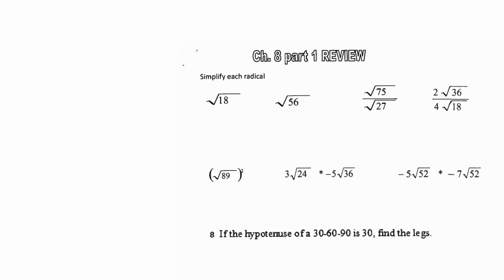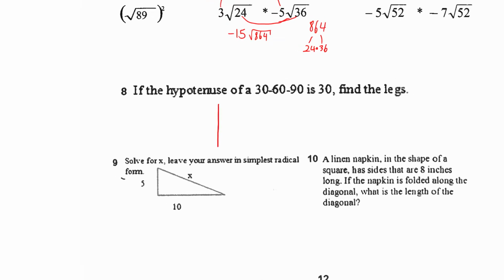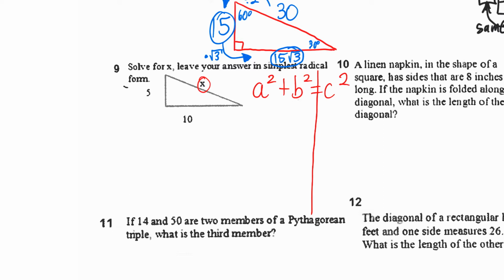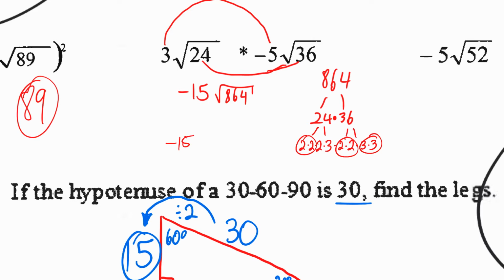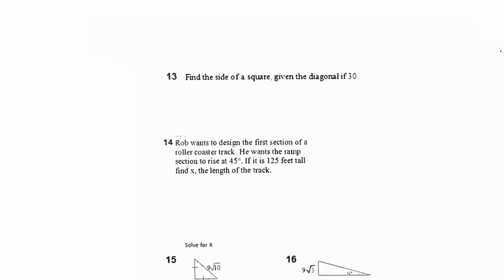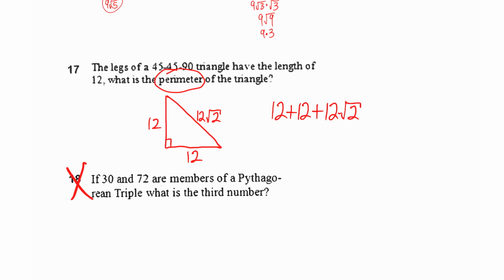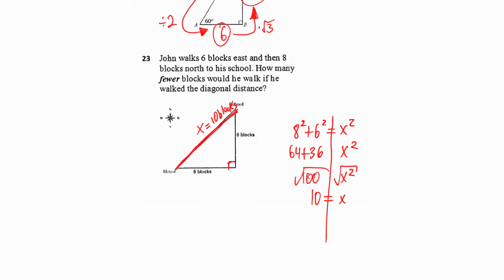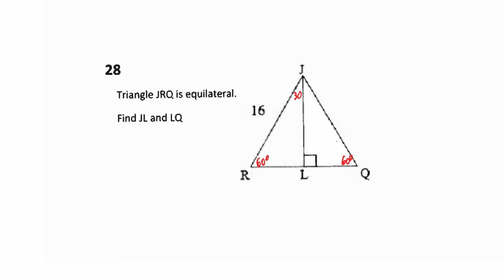Pythagorean Theorem Special Right Test REVIEW Tuesday 12 10 2019